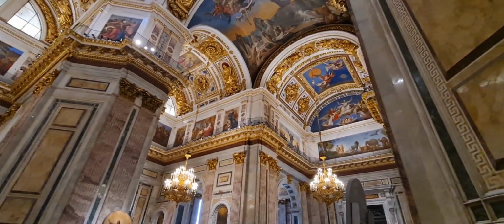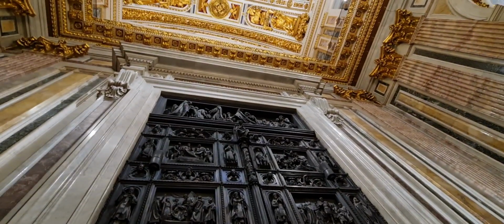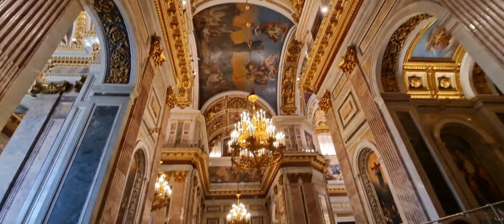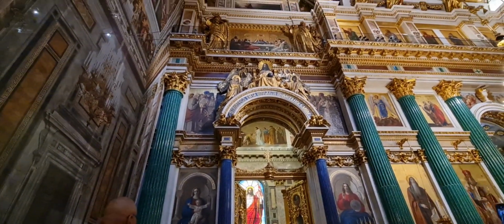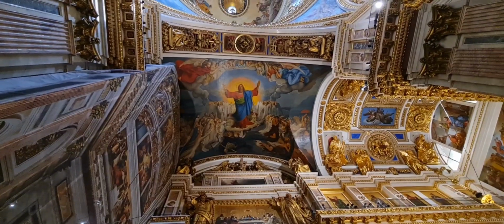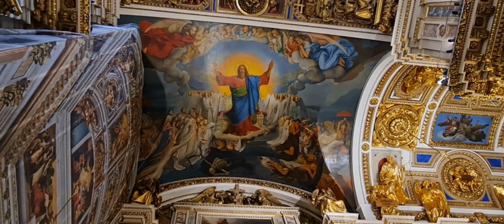St. Isaac Cathedral in St. Petersburg, Russia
Lets have a short look on what to see inside the St. Isaac's Cathedral in St. Petersburg, Russia.